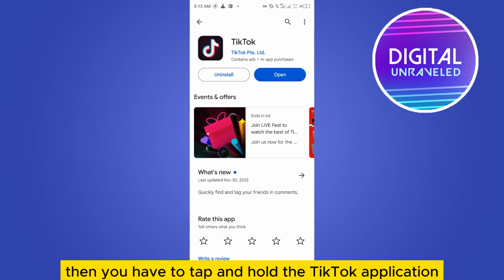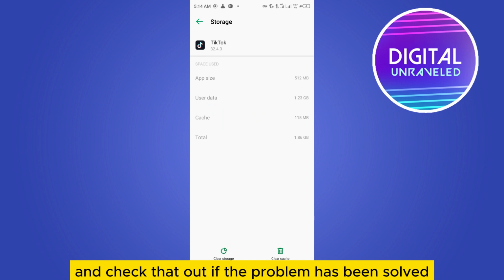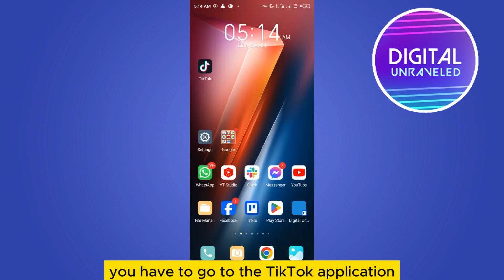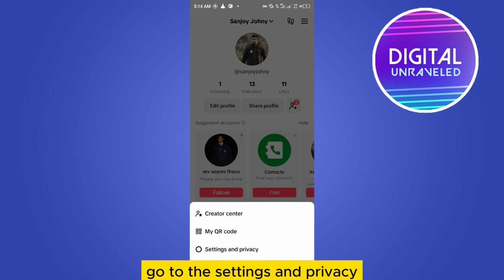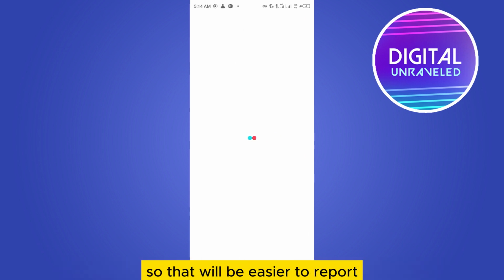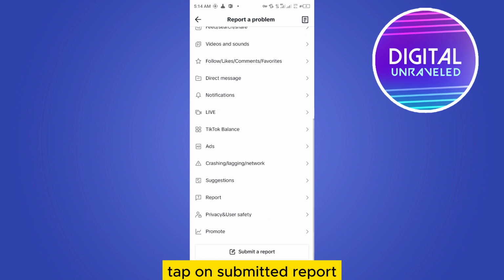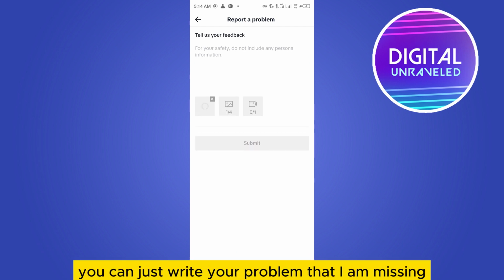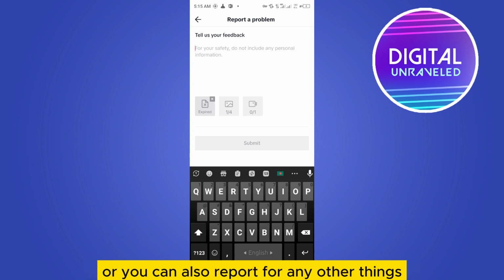How To Fix Tiktok Activity Not Available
Learn How To Fix Tiktok Activity Not Available